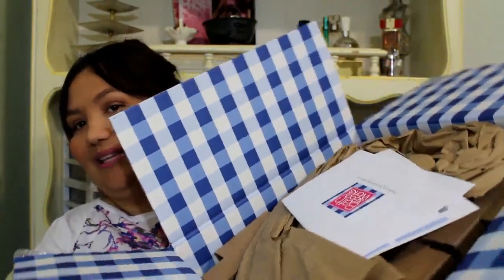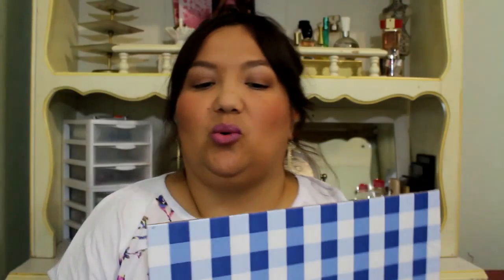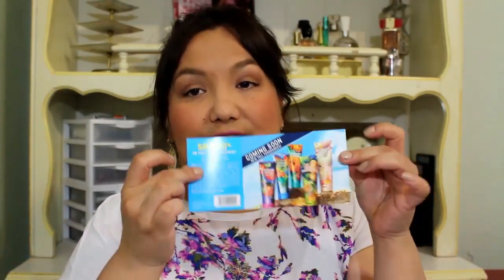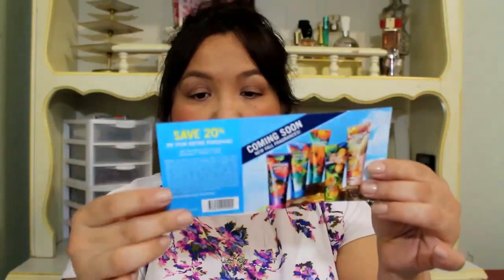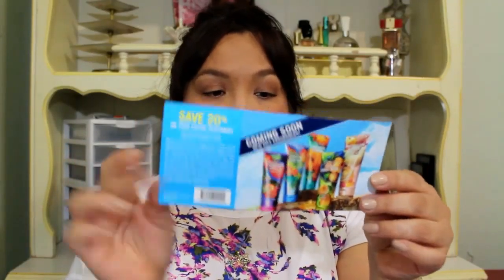Bath & Body Works Haul | Candles/Body Care/Pocketbacs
Thrift Haul №2  Clothing/Odds & Ends $22

PocketBac Sanitizing Hand Gel You Had Me at Merlot

Please thumbs up if you liked it!👍